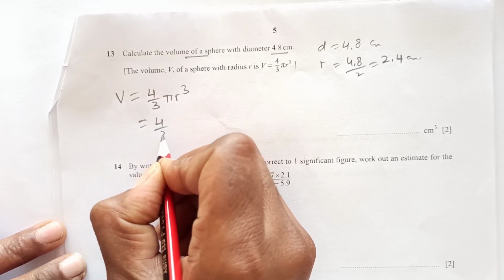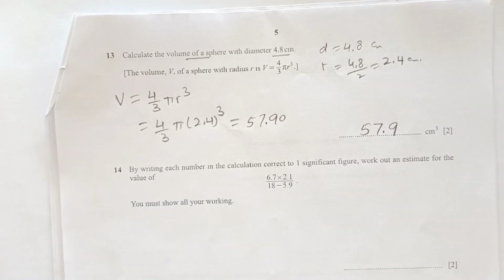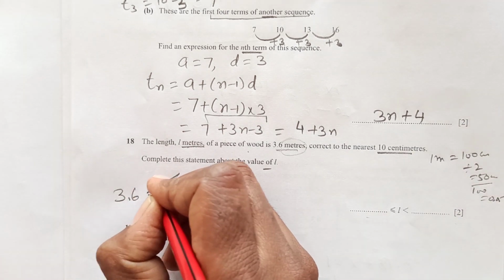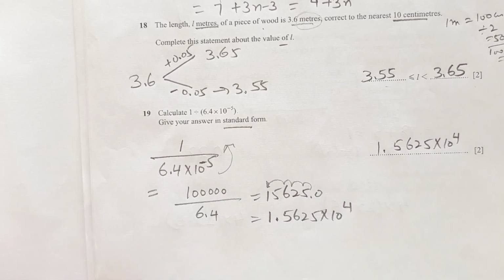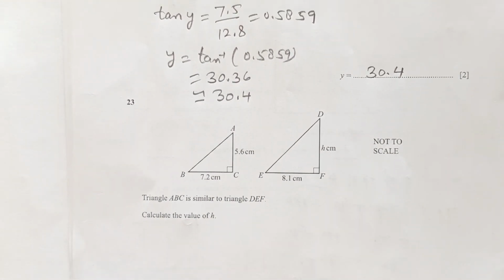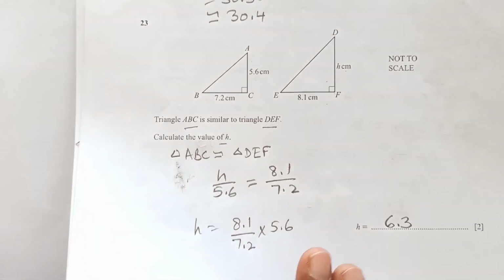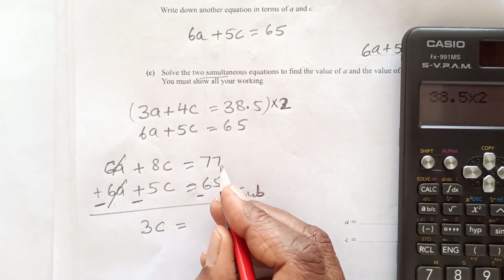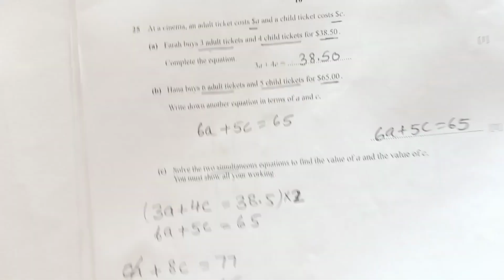0580/11/M/J/2023/Worked Solutions/2020/IGCSE Maths Paper(Core)/2023/0580/11Paper 1-Part 2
Here is step by step solutions of 0580/11/M/J/2023/Worked Solutions/2020/IGCSE Maths Paper(Core)/2023/0580/11